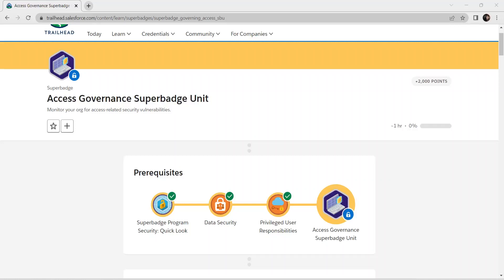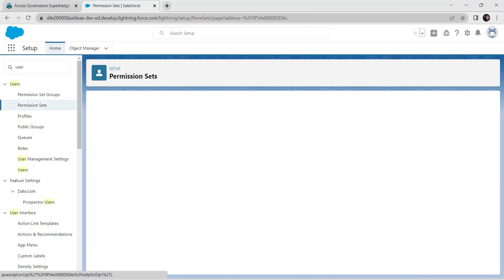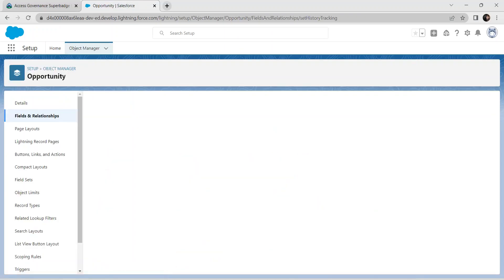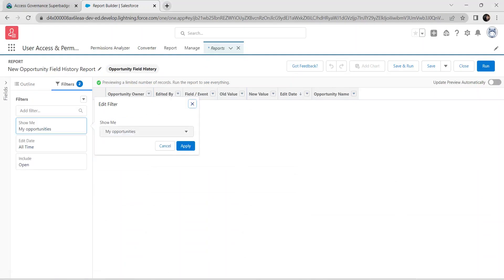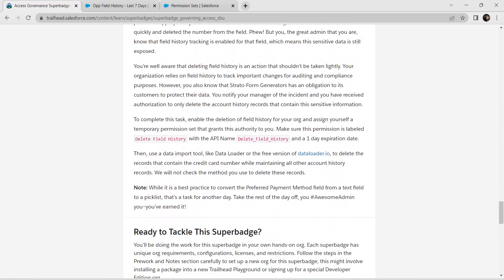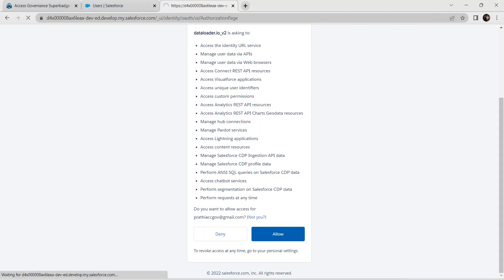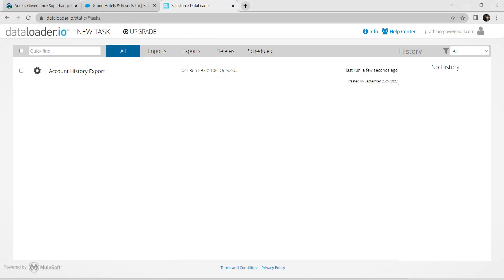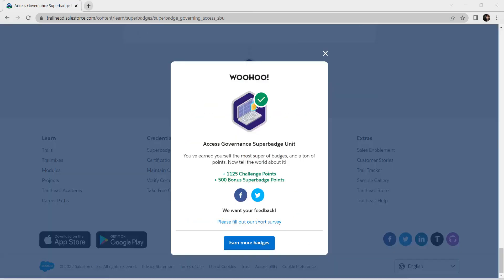Access Governance Superbadge Unit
Developer edition references-

challenge 3 (Quiz Solution)
1.B
2.D
3.B
4.C
5.D